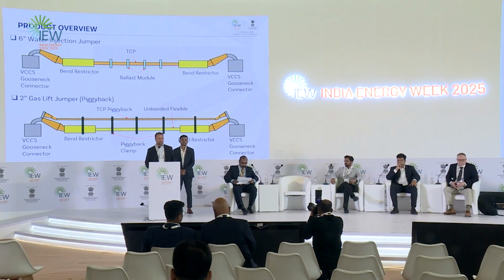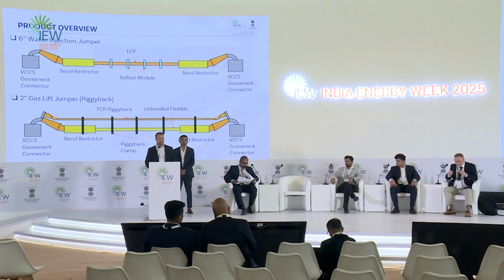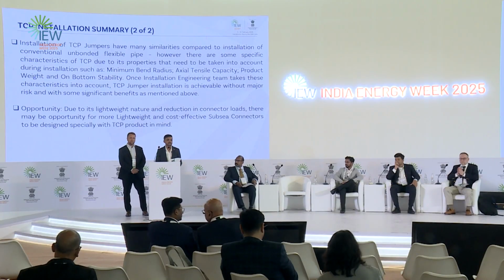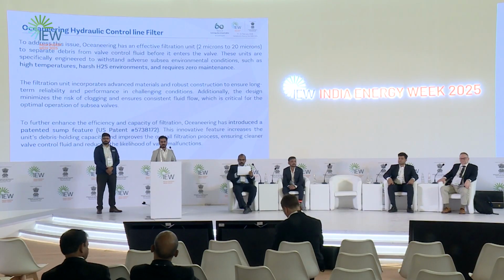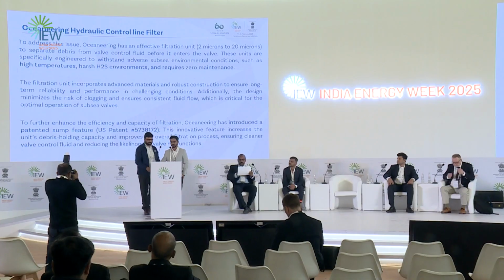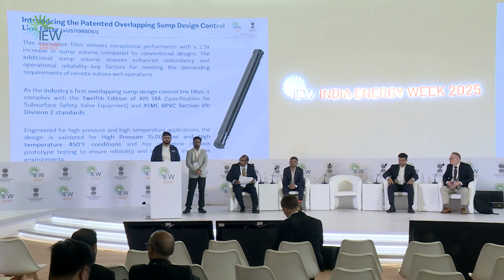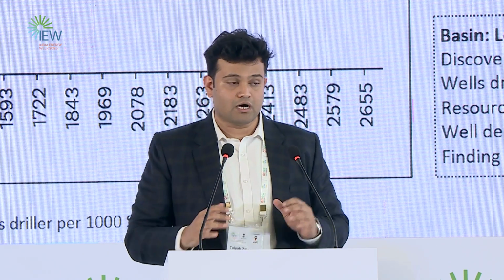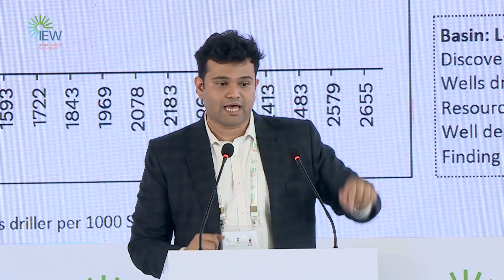IEW 2025 Technical Conference Session: Shallow and Deepwater Exploration